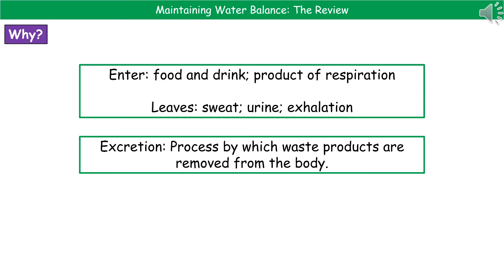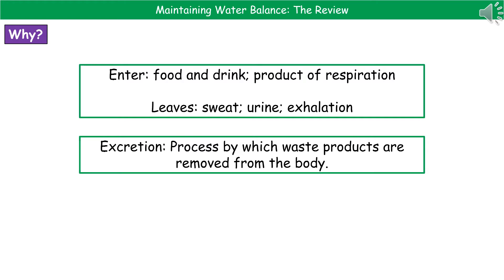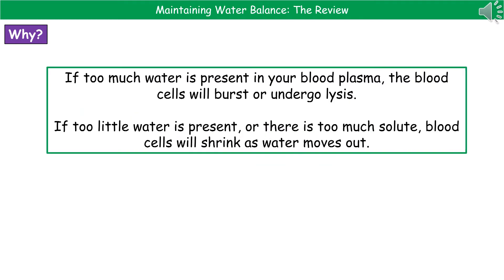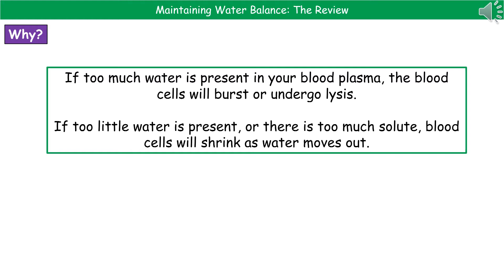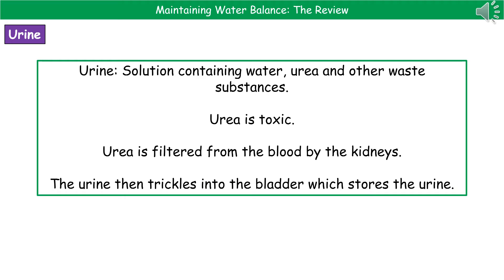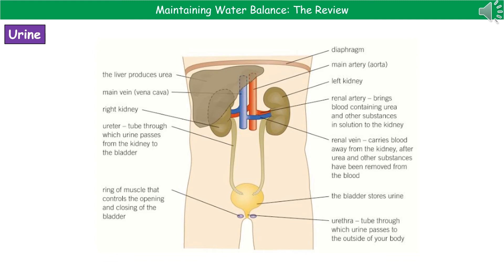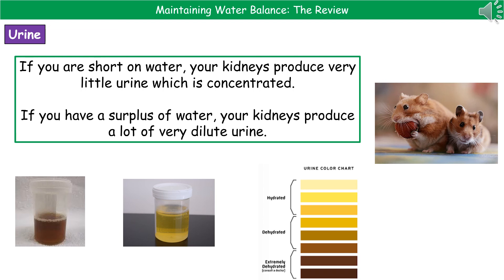OCR Gateway A B3.3.3 - Maintaining Water Balance Summary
OCR Gateway A revision video for Biology on B3 – Maintaining Water Balance for the foundation and higher tier.  First exams in 2018.